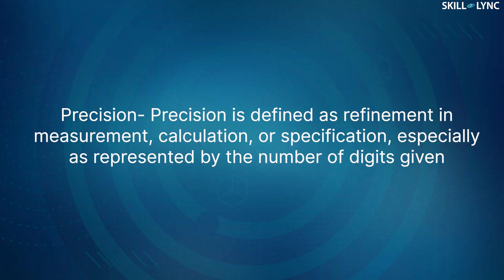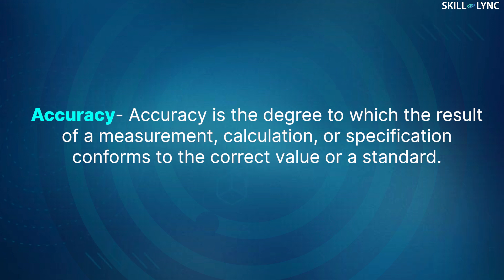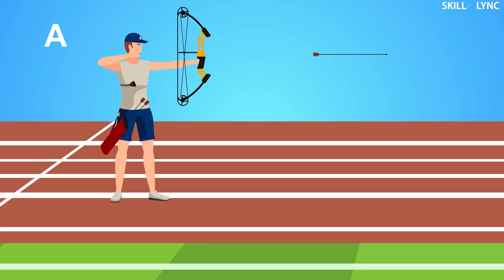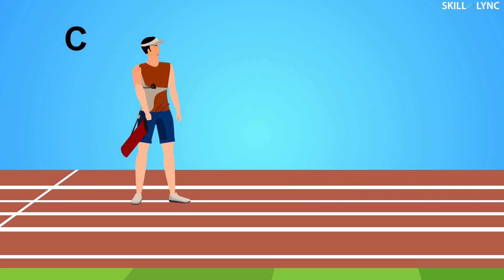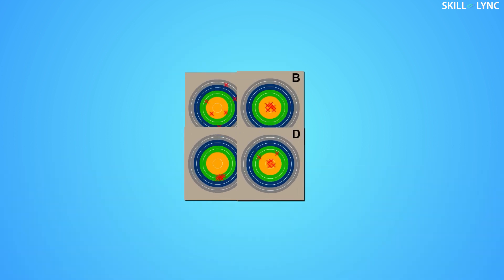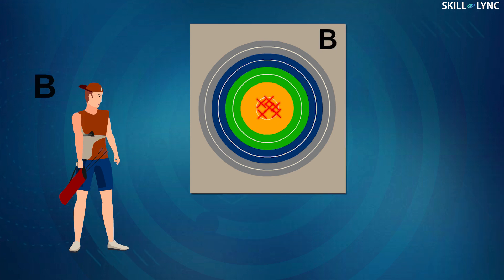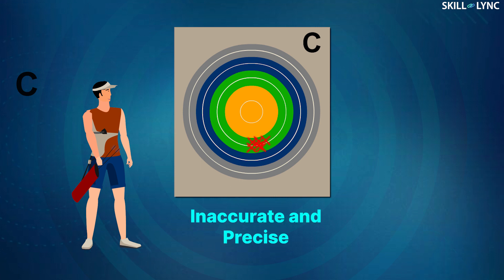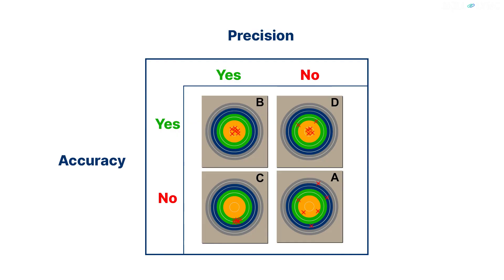What is the difference between precision and accuracy? | Skill-Lync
While conveying engineering data, the message conveyed across to other people is vital. The engineers have to choose the right words to convey the data. It is commonly viewed that the most confusing words are Precision and Accuracy. In this video, we will be explaining the basic difference between these two words.

Precision - Precision is defined as a refinement in measurement, calculation, specification or anything which is represented by numbers.
Accuracy - Accuracy is the degree to measure the result of a measurement, calculation and specification. Accuracy measures the correctness of a value or a standard.

For example, Let’s assume there was an archery competition between 4 people. Each person is expected to shoot 6 shots.

A - Noob - No Shots - Inaccurate and Imprecise
B - Expert - 6 Shots - Accurate and Precise
C - Expert - No Shots - Inaccurate and Precise
D - Novice - 4 Shots - Accurate and Imprecise

Keep watching our channel for more interesting topics and check out our courses offered for mechanical engineers like you